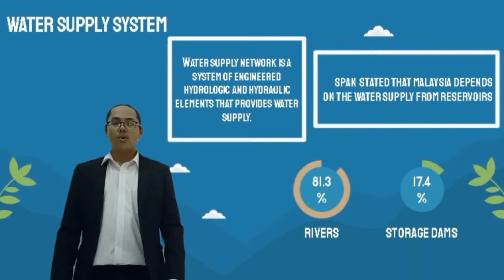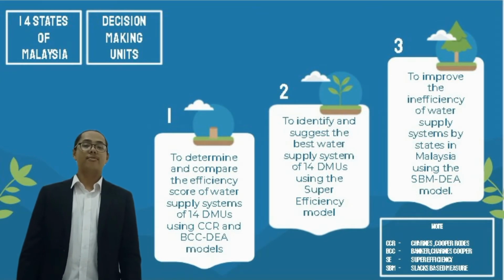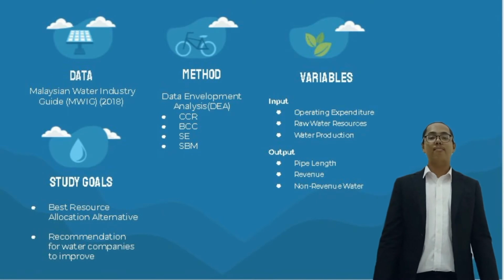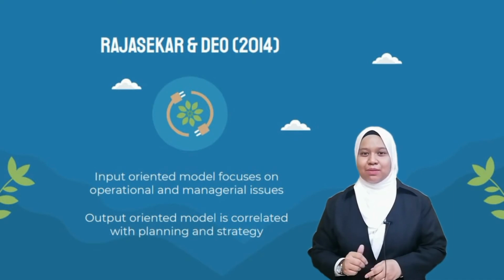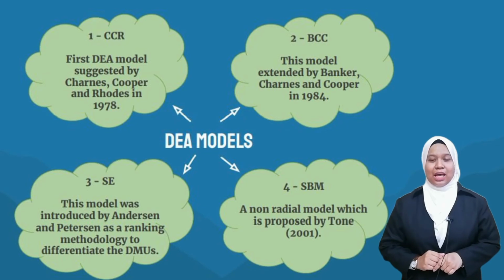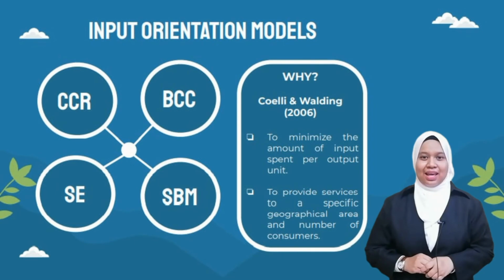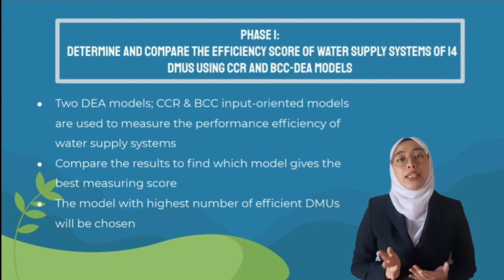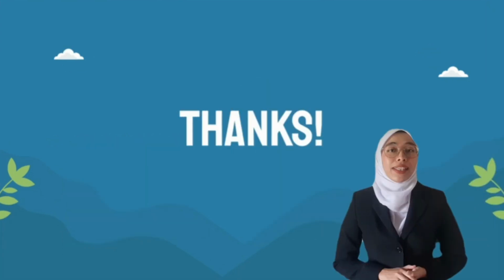FINAL YEAR PROJECT PROPOSAL PRESENTATION 2021